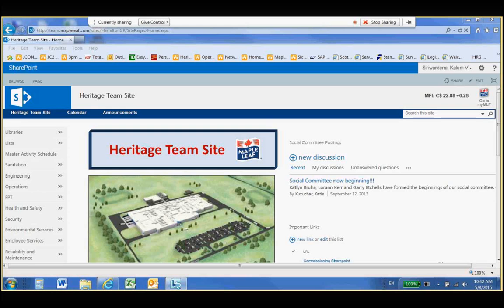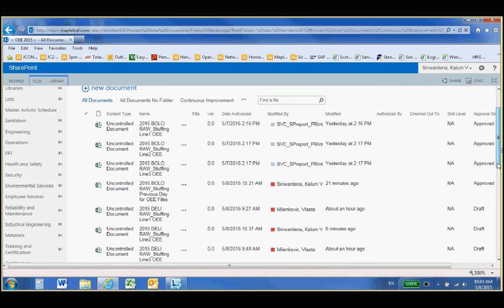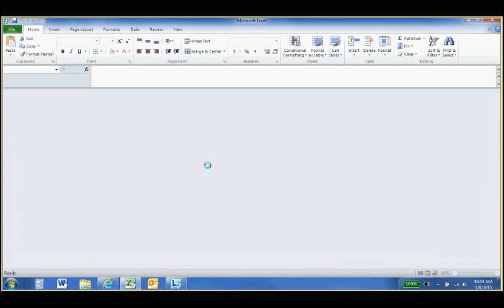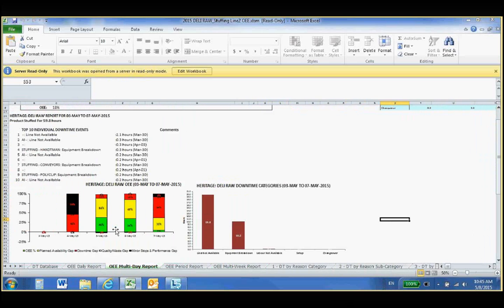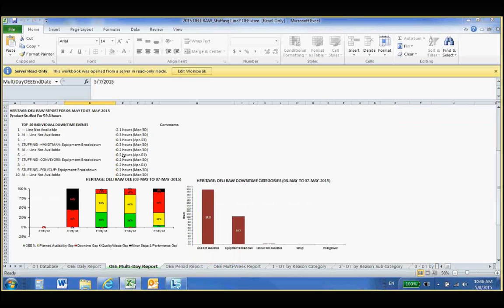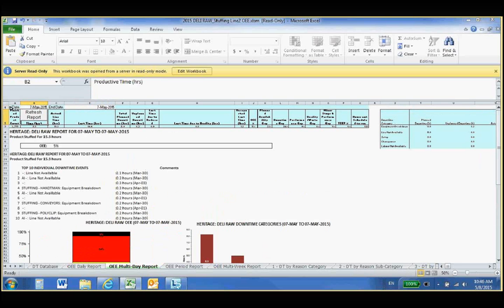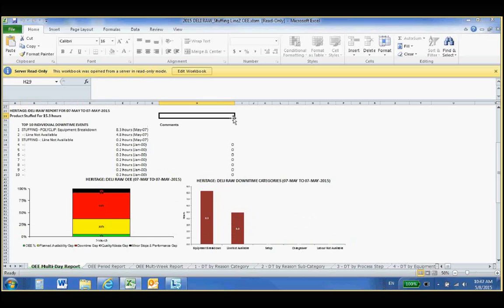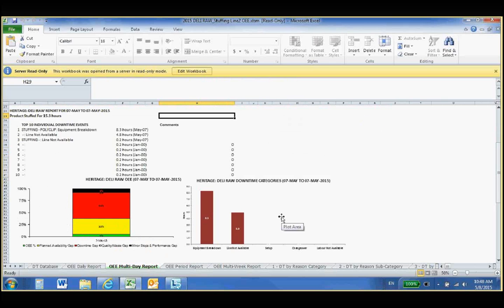Accessing OEE Files